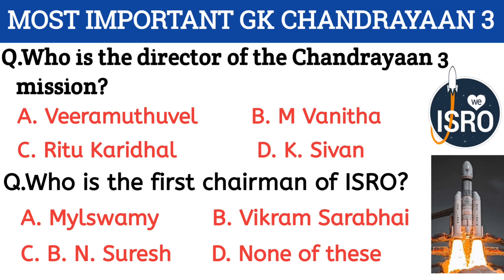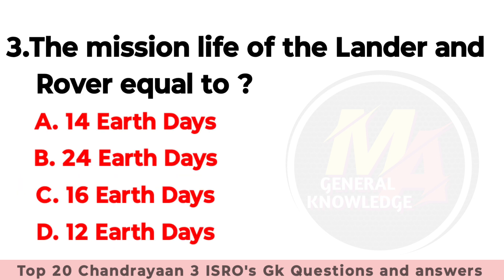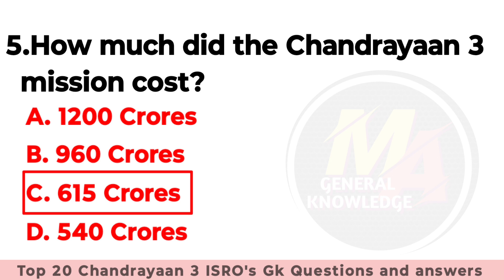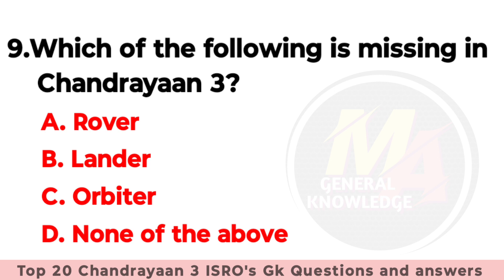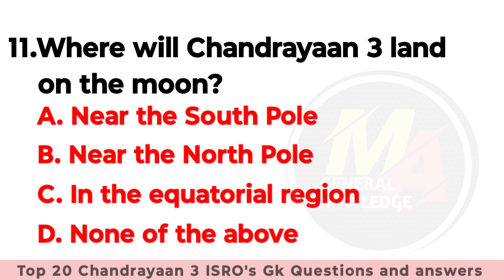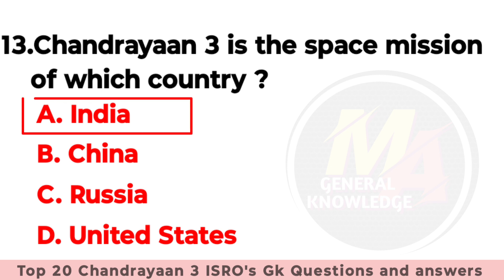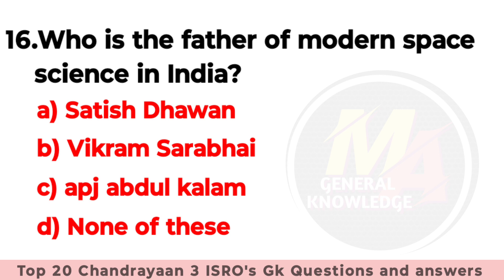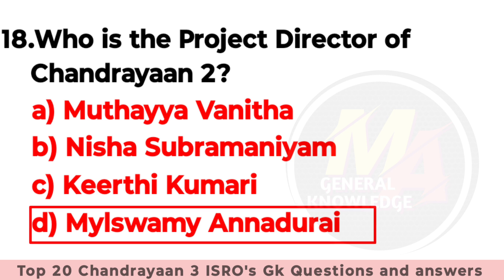GK QUESTIONS || CHANDRAYAAN 3 GK QUESTIONS AND ANSWERS || COMPETITIVE EXAMS GK CLASS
Top 20 general knowledge questions and answers for all competitive exams.gk class for any competitive exam.

gk

gk chandrayan

chandrayaan3 gk questions and answers

competitive exam gk chandrayaan3

chandrayaan 3

chandrayaan 3 launch isro chandrayaan 3

chandrayaan 3 current affairs chandrayaan 3 isro

chandrayaan 3 gk

isro moon mission chandrayaan 3

chandrayaan 3 gk quiz

chandrayaan-3

chandrayaan 3 animation

chandrayaan 3 latest general knowledge

chandrayaan 3 information

chandrayaan 3 questions and answers

chandrayaan 2 current affairs

gk class

gk quiz